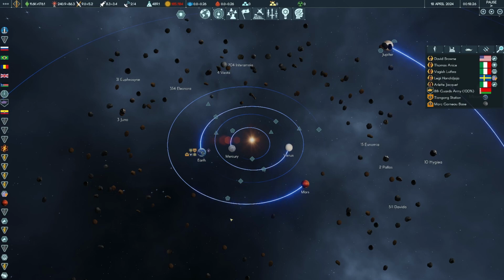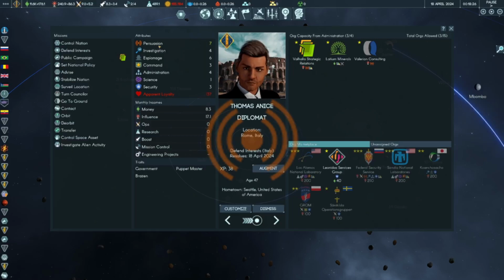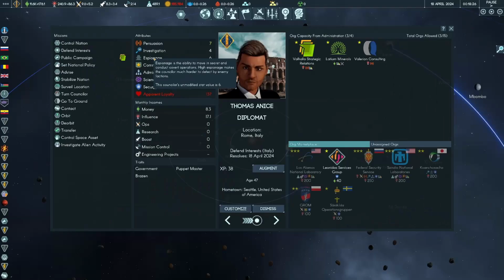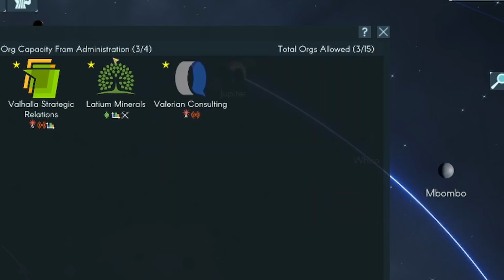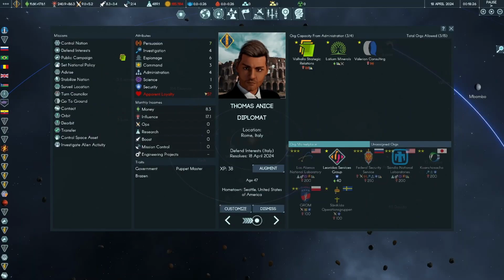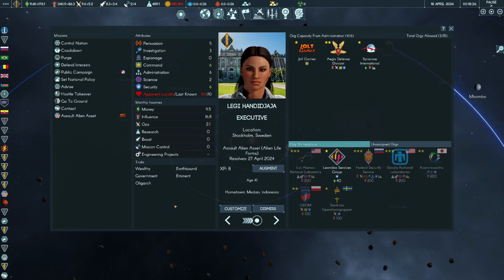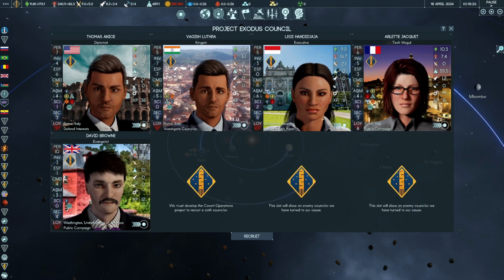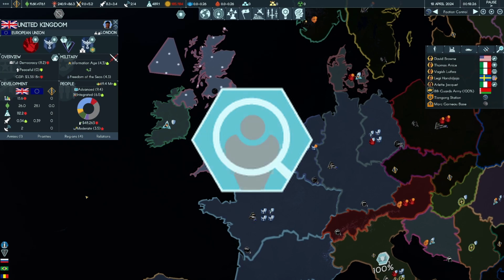Terra Invicta - Councilors Guide - Details, Tips and Tricks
Terra Invicta - Councillor Guide - Details, Tips and Tricks

this game is one of my new favourites, a very deep scope of hard scifi Grand Strategy. You can really feel the 'Long War' team's efforts here! I hope you enjoy it too!

PILOTS:Ansuya
CADETS:Luke Darlow

if youre into rockets stuff check out the atomic rockets

About the Game:

An extraterrestrial probe is detected approaching Earth. Unknown to humanity, an alien force has arrived in the far reaches of the icy Kuiper Belt and has begun mining a dwarf planet to prepare for an invasion.

With Earth’s nations unable to unite to address the alien arrival, transnational groups of like-minded political, military and scientific leaders develop covert channels to coordinate a response. With the aliens' motives uncertain, factions emerge, driven by hope, fear or greed.

Spaceship design in Terra Invicta draws from the best of scientific speculation and hard science fiction. You can design your own ships, selecting from an array of weapons, drives and radiators to place on a variety of hulls.

Tactical combat is built around a realistic simulation of Newtonian physics, where momentum and maneuver in 3D space are just as important as the firepower your ships carry.